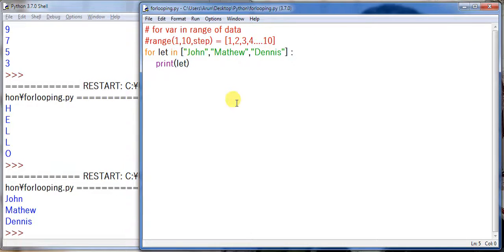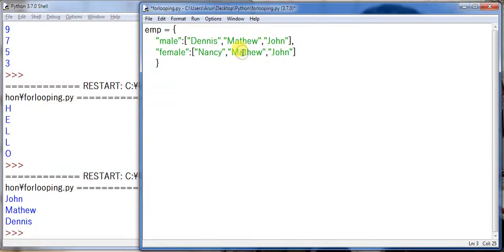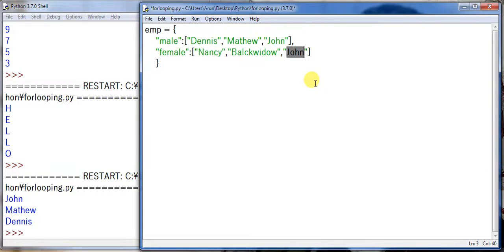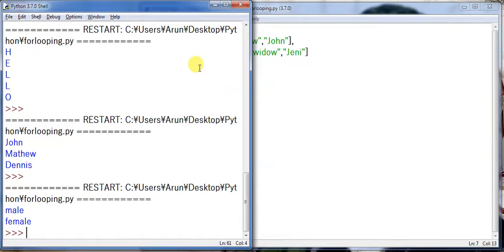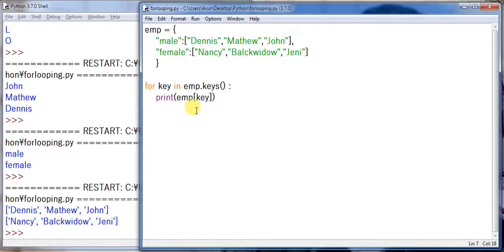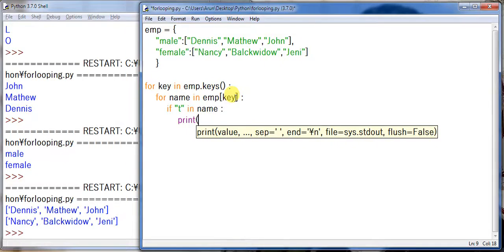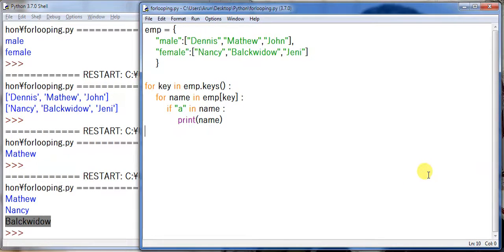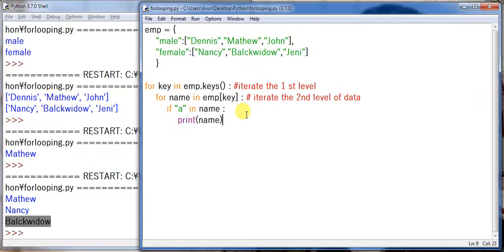Python Tutorial - For Loop Part 2